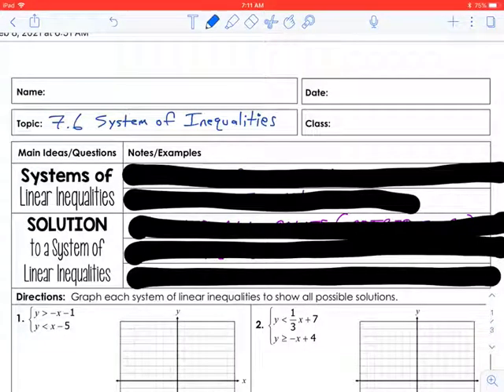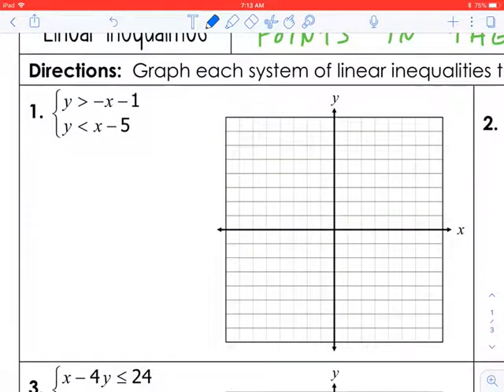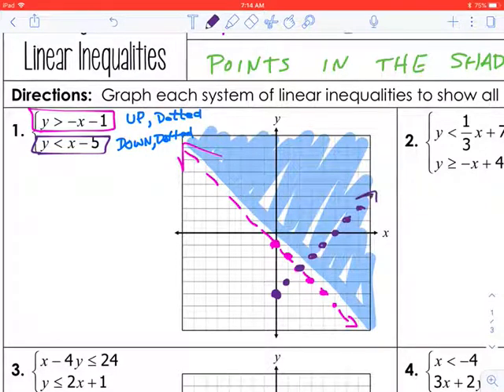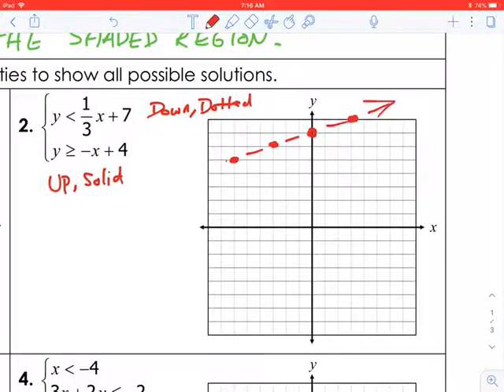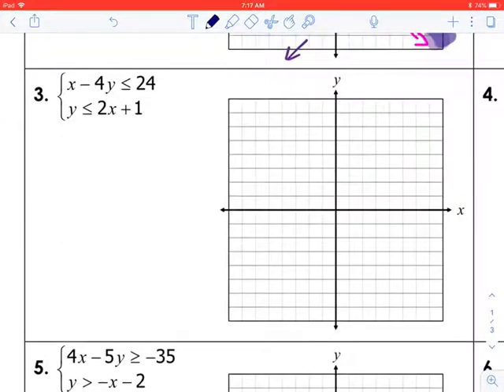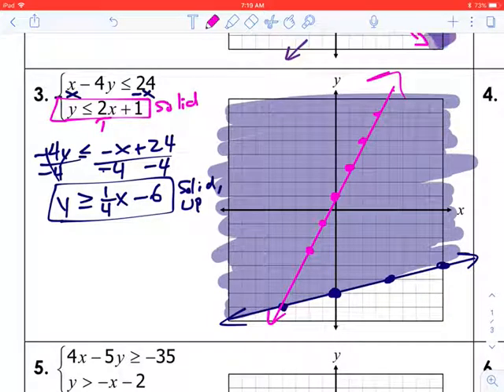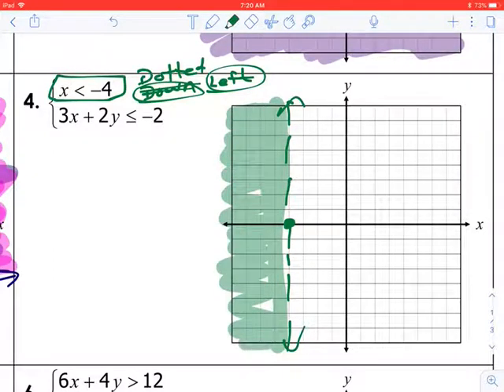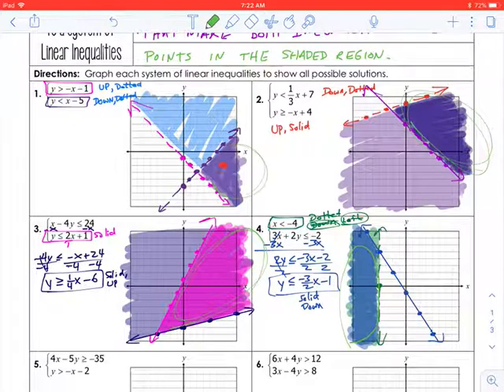7.6 Systems of Linear Inequalities